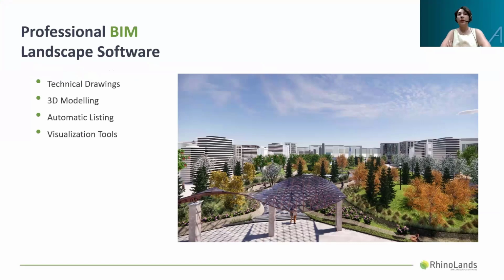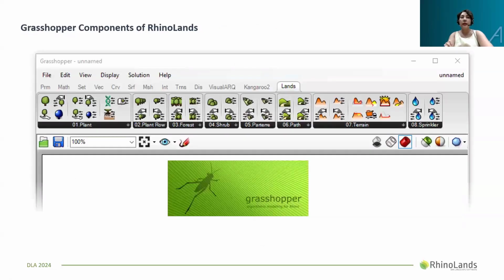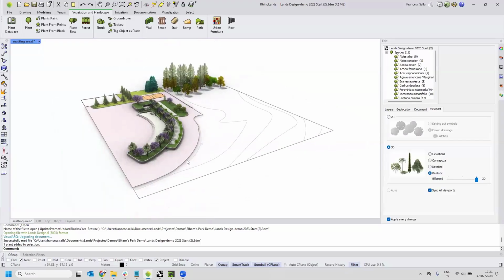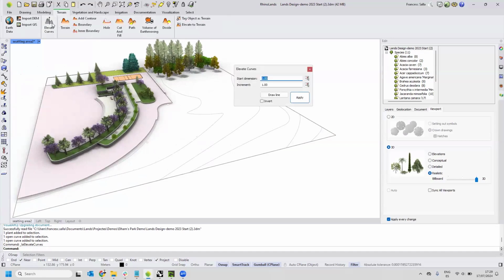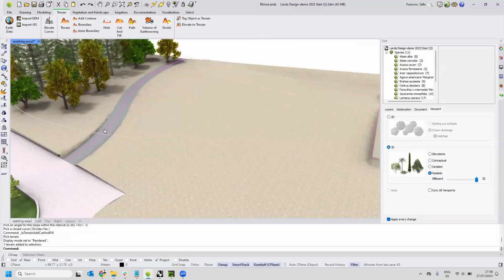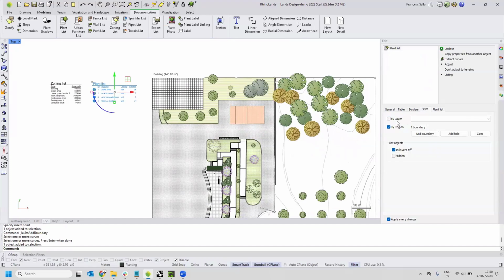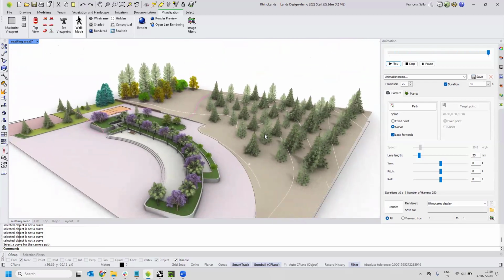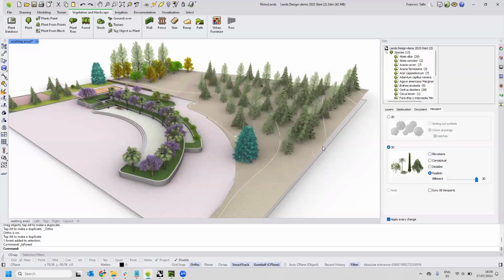[Webinar] RhinoLands: The Ultimate Solution for Landscape Design (July 2024)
Webinar Highlights:
- Comprehensive Overview: Discover the user-friendly interface and robust capabilities of RhinoLands.
- Live Demo: Watch a real-time demonstration of a landscape design project, showcasing key tools like parametric hardscapes and sun simulations.
- Interactive Q&A: Learn from our experts as they answer questions from the audience.

Why Watch?
RhinoLands seamlessly integrates with AutoCAD and Rhino, offering unparalleled tools for vegetation management, terrain modeling, and civil work objects. It's the ultimate all-in-one solution for creating detailed, realistic, sustainable landscape designs.

Recording Details:
0:00  Program Overview
20:10  Interface
23:42 How to start
27:23 Terrain & grading tools
37:32 Vegetation & plant edition
41:15 Forest
43:02 Listing tools
46:17 Hardscape objects
48:27 Interoperability
51:26 Sun simulation
52:15 Visualization
55:00 Layout settings

Date of Original Webinar: 17/07/2024

Don't miss this chance to see how RhinoLands can revolutionize your landscape design process. Watch the recording now and take the first step towards creating stunning, efficient, sustainable landscapes.